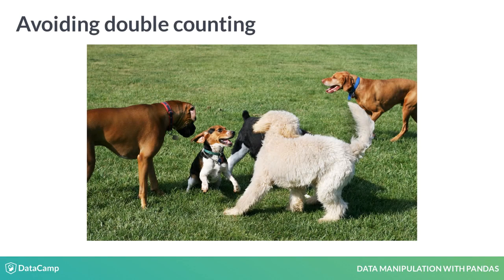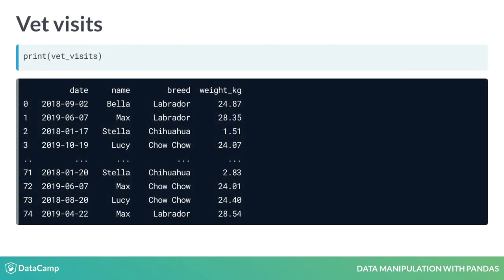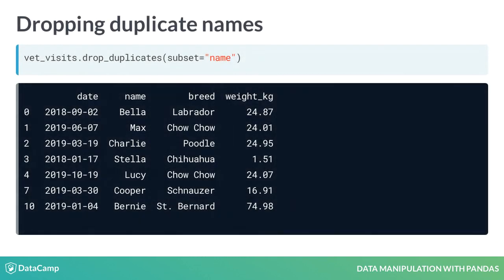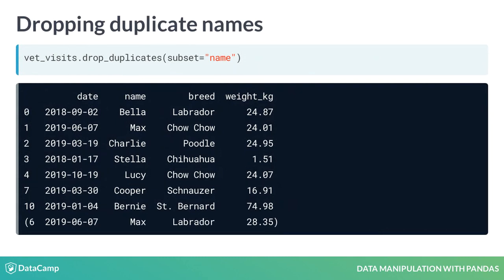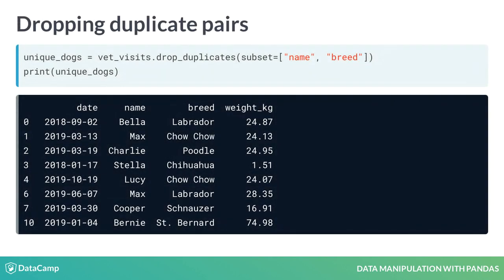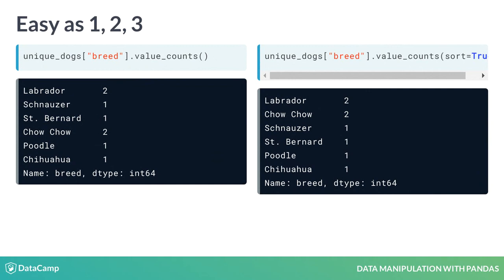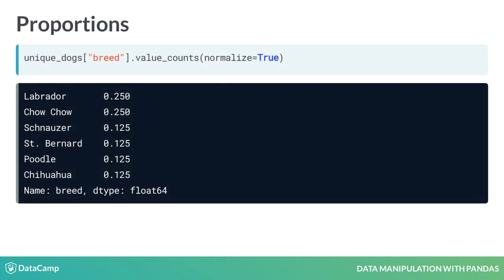Data Manipulation with pandas: Counting